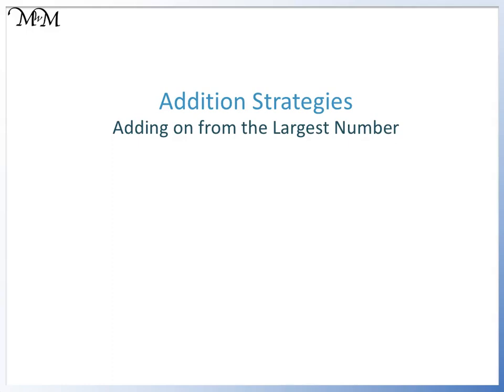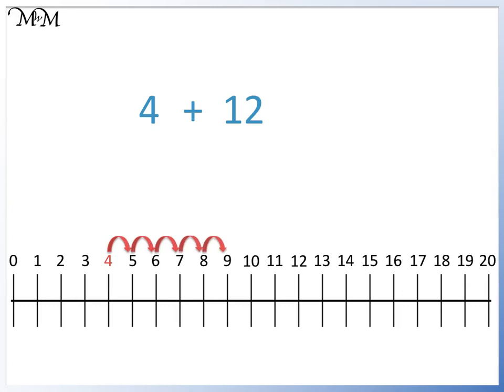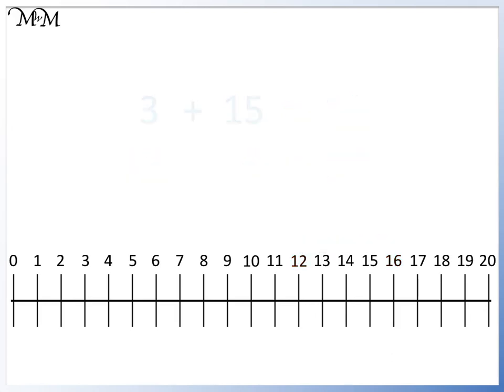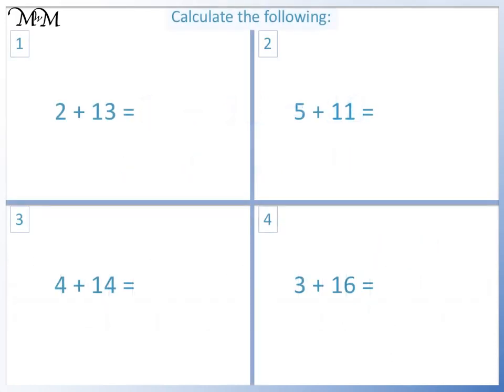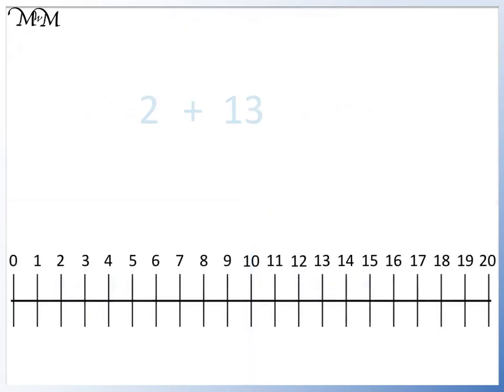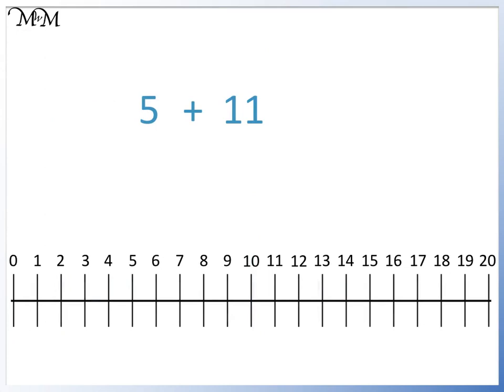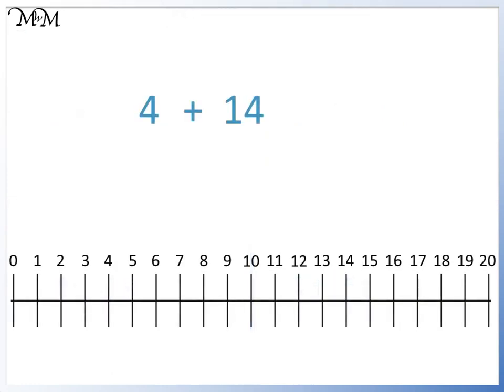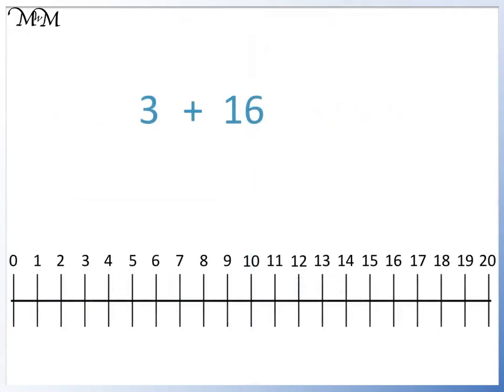Adding On from the Largest Number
In this lesson, we learn about the addition strategy of adding on from the largest number, also known as the Counting On strategy. For example, when given '2 + 13', it is easier to start with 13 and count on 2 to get 15.

For further information on this topic, as well as practice worksheets,